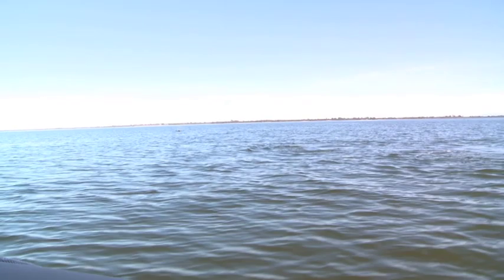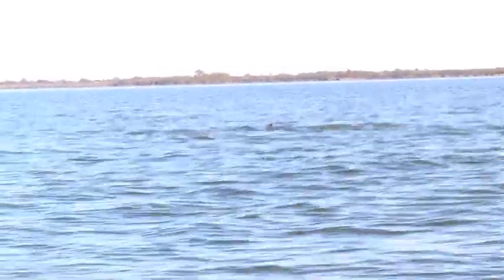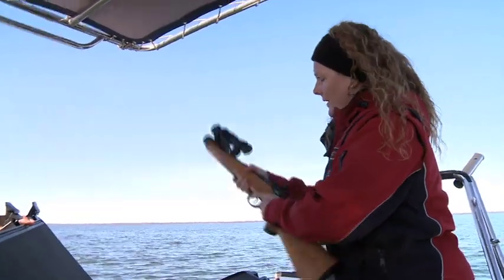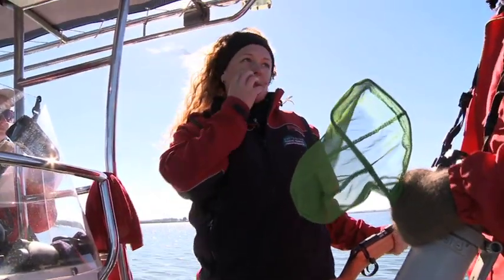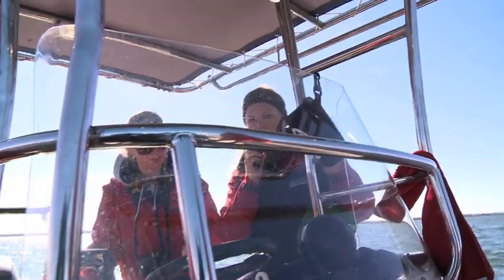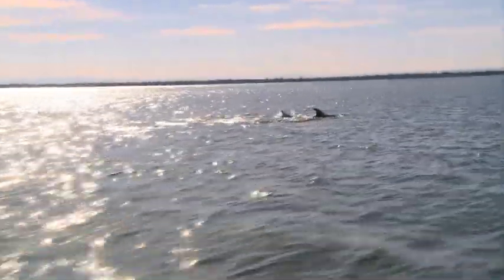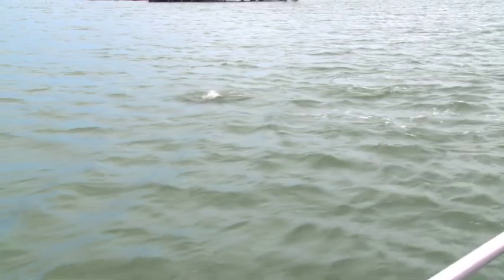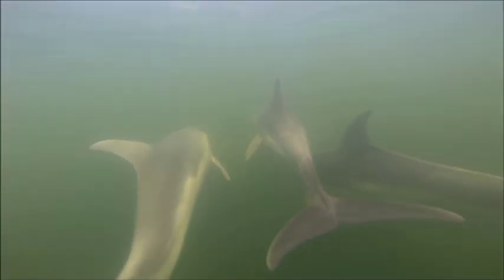Gippsland Lakes Burrunan Dolphins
Dr Kate Charlton-Robb from the Australian Marine Mammal Conservation Foundation takes us out on the Gippsland Lakes to see and learn about our beautiful and unique Burrunan dolphins.
Footage taken under research permit conditions.